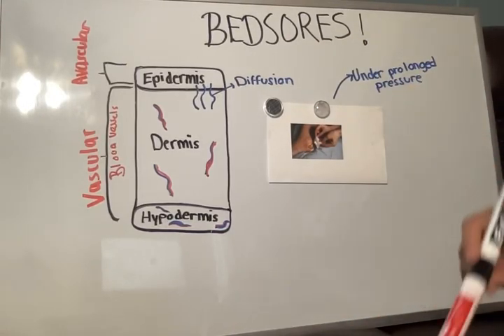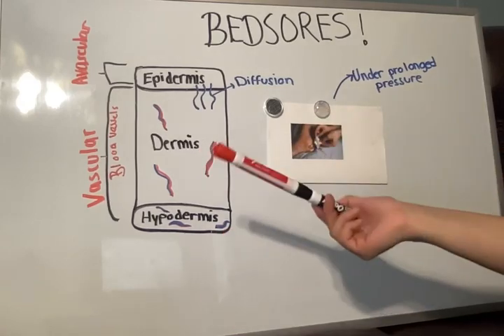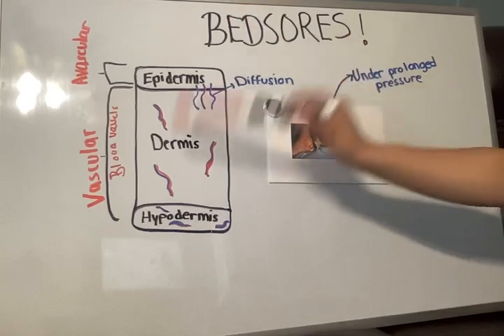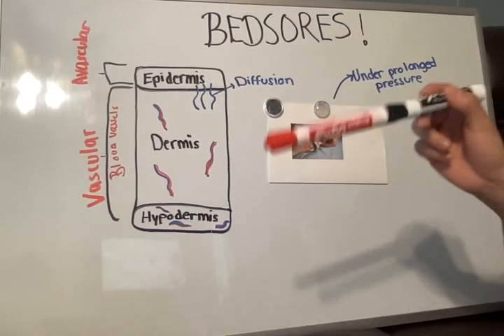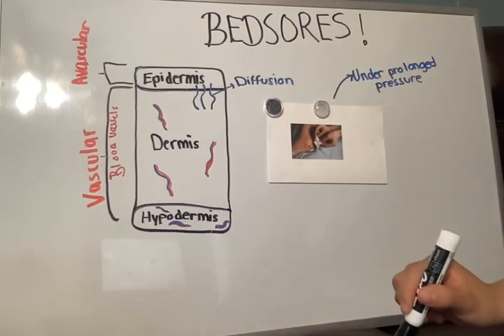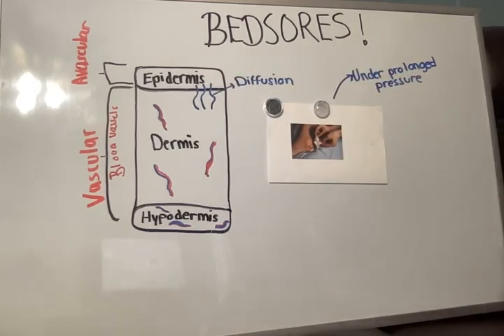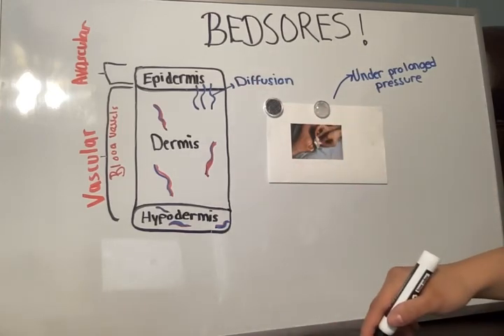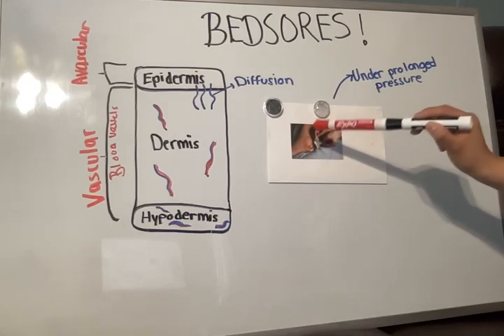Bedsores Assignment A&P 1